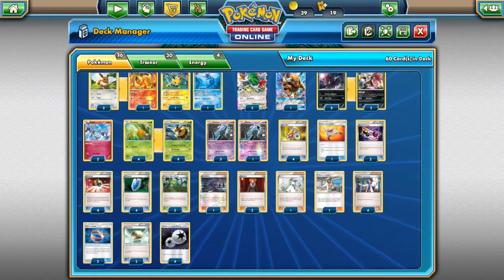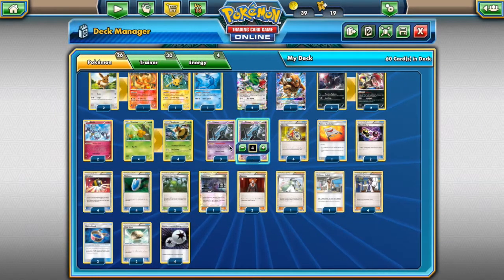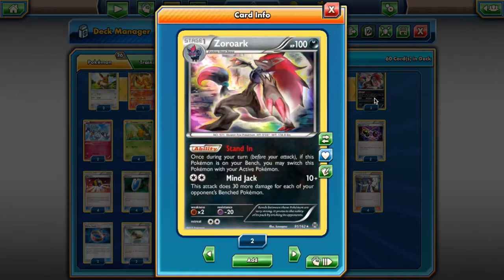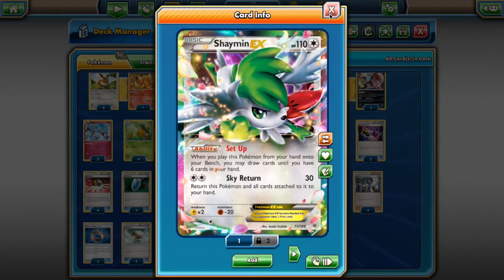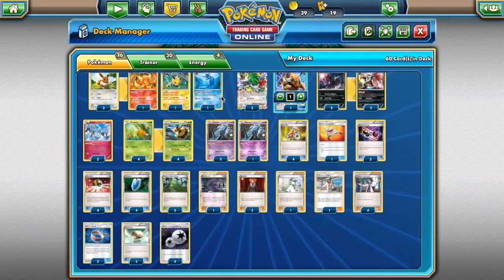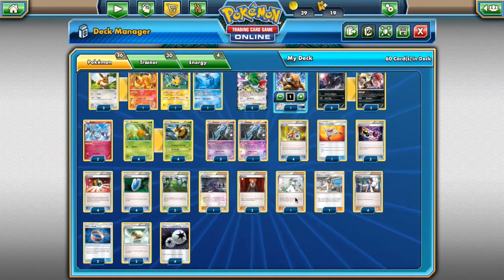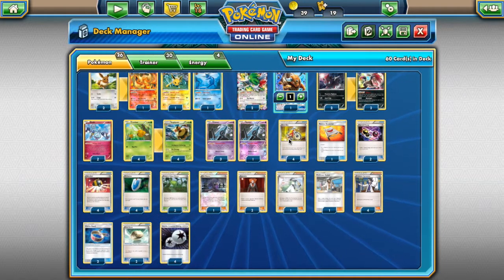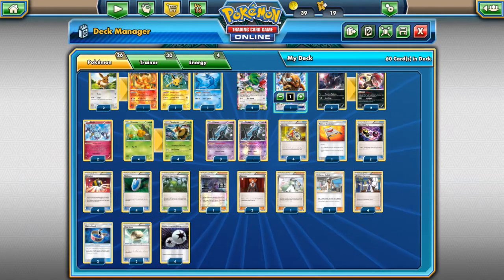VESPIQUEN ZOROARK: THE POWER OF ONE PRIZE AT A TIME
Great deck and, like all one prize decks, good garbodor matchup.
Not the most original, but consistent list.